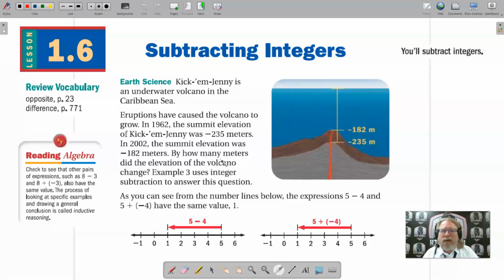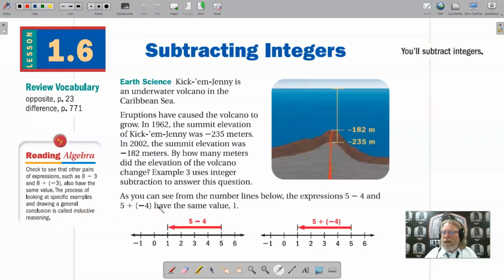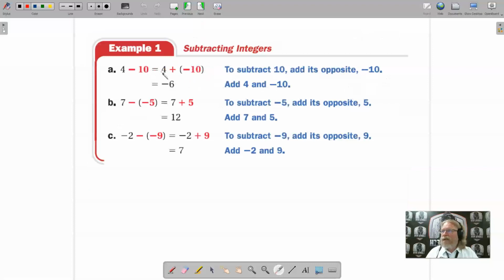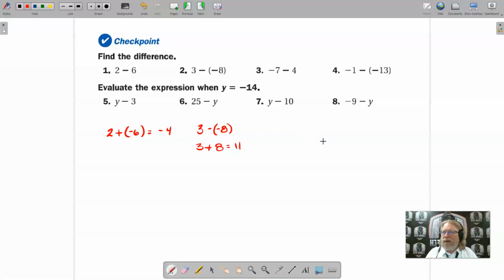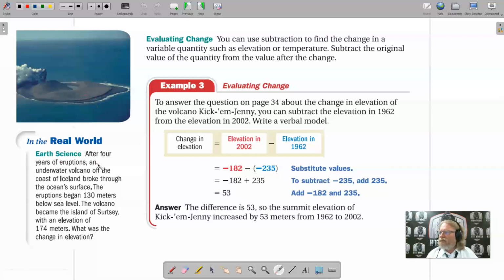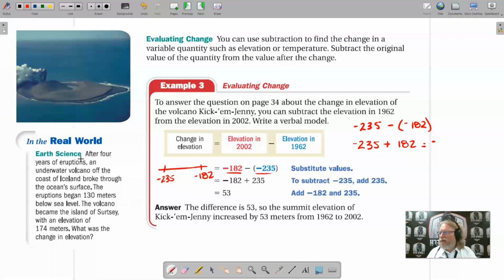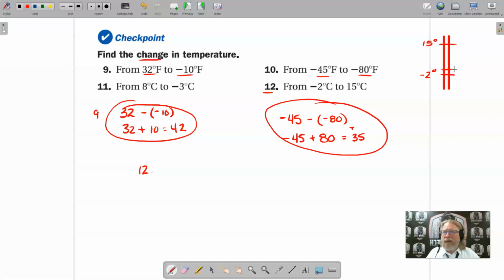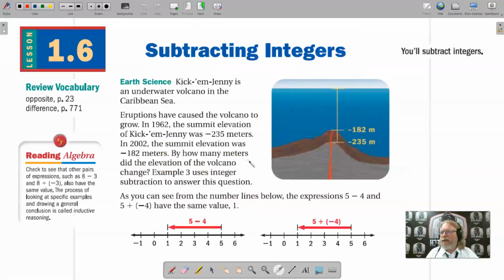Pre-Algebra Textbook Lesson 1-6 Subtracting Integers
This video is a presentation of Chapter 1, Lesson 6 of the Pre-Algebra textbook. The title of this lesson is "Subtracting Integers."